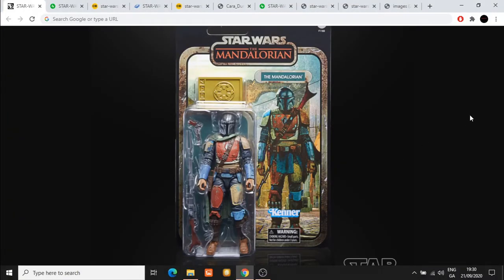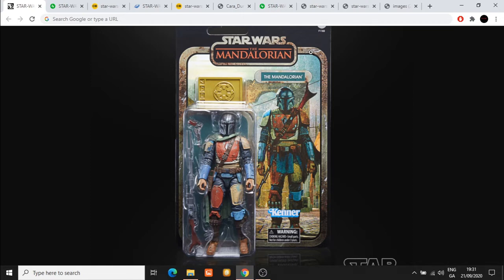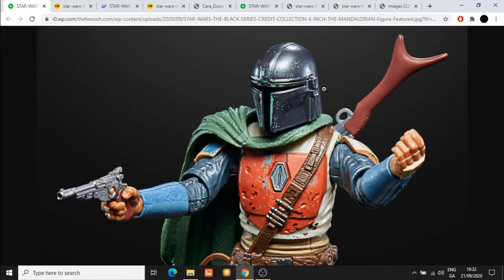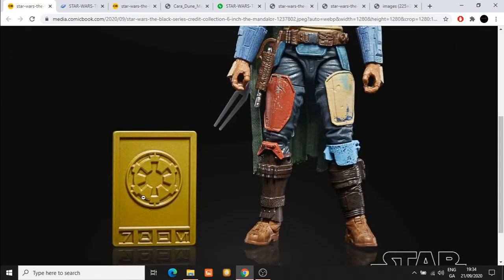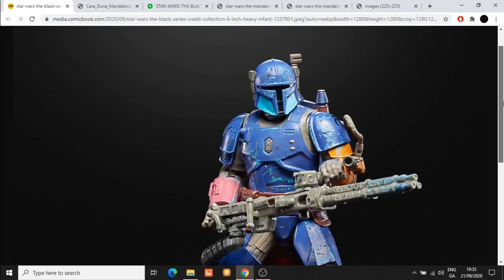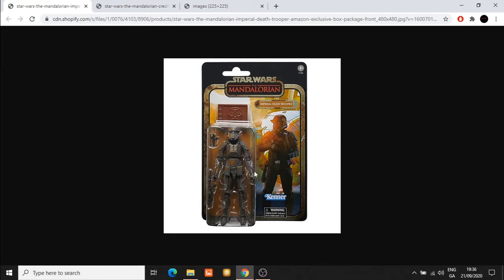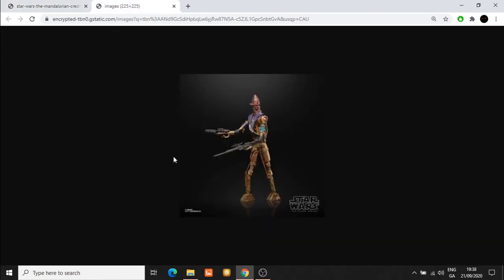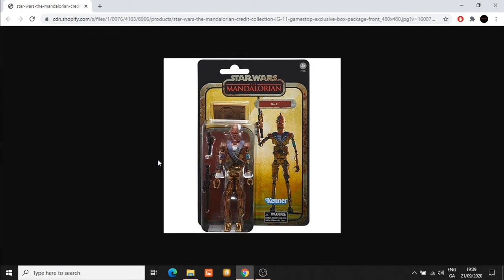STAR WARS BLACK SERIES CREDIT COLLECTION MANDALORIAN FIGURES REVEALED - NINJA KNIGHT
This video discusses the new Hasbro Star Wars Black Series Credit Collection figures from The Mandalorian. Based off of the art from the credits at the end of each episode of The Mandalorian.